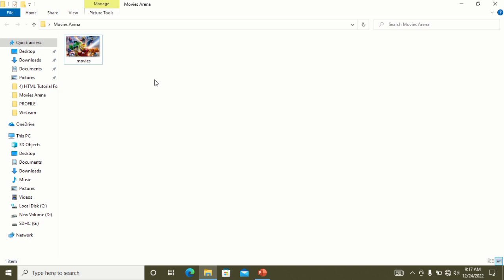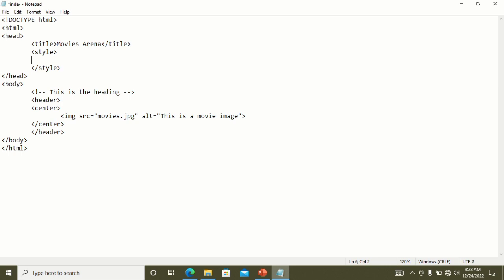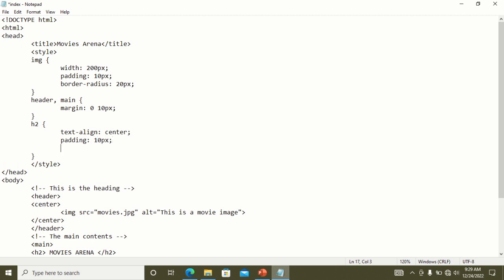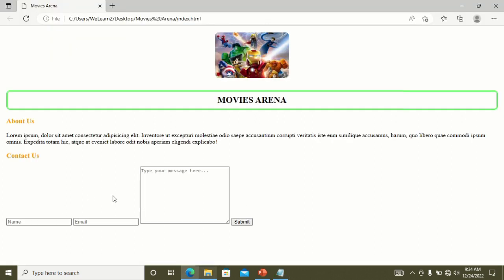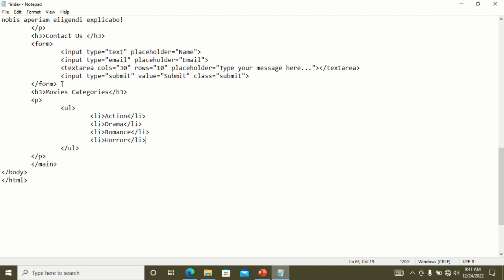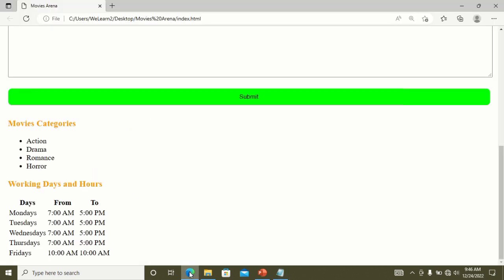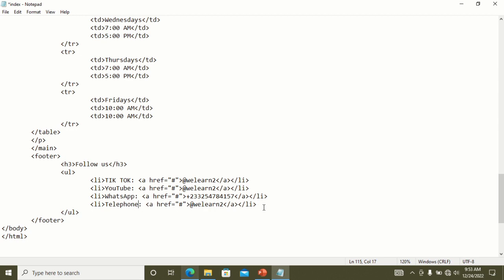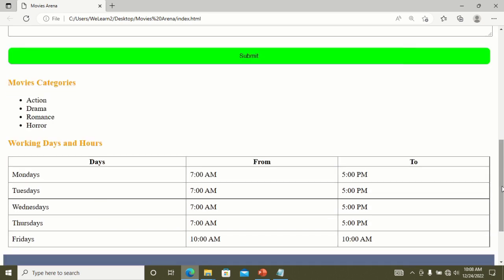HTML tutorial for beginners - Movies Arena website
Congrats for making it to this chapter. In this tutorial we are going to put all that we have learnt together and build a simple website. This site has vital components..
In this chapter of HTML for beginners, we are going to put into practice what we covered in the previous chapter ( HTML elements, attributes and styling )